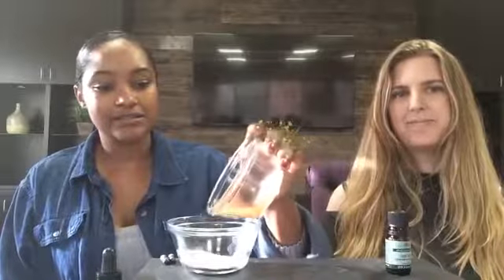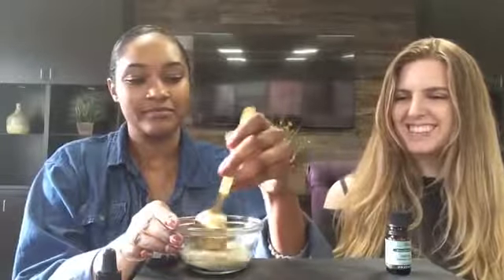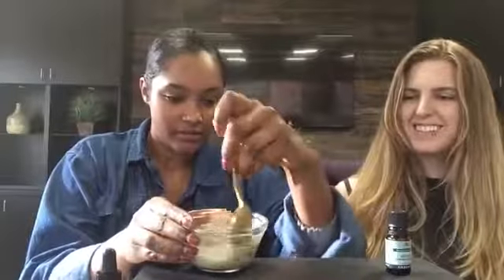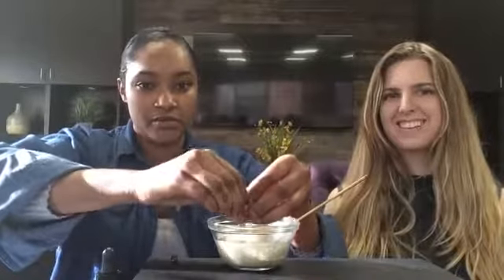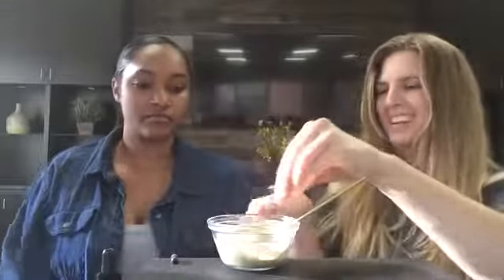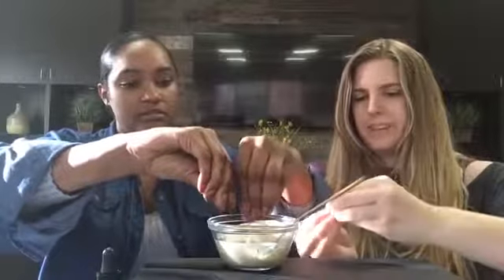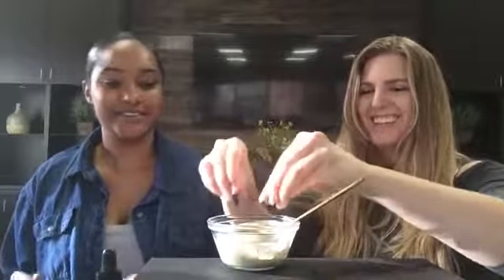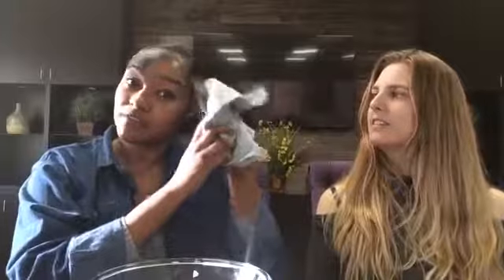Facebook Live - DIY Charcoal Clay Mask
Today on Facebook Live, we make a DIY charcoal clay mask. Great for oily and acne prone skin!

Want to purchase the products in this video?

We go live on Facebook every Friday at 3PM PST.